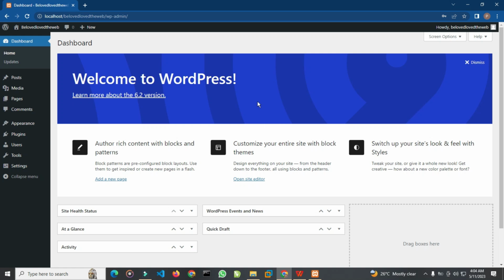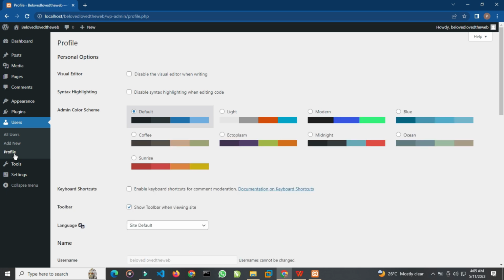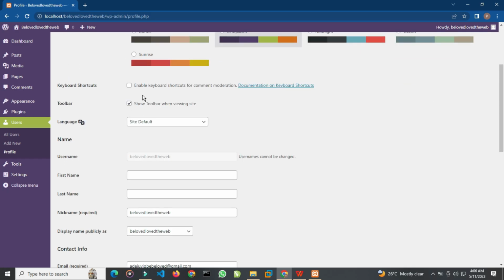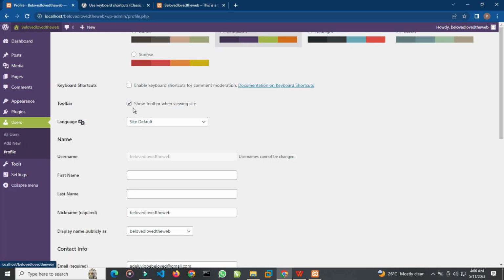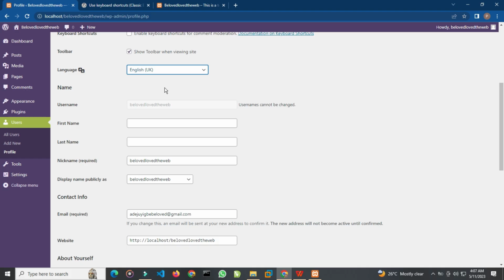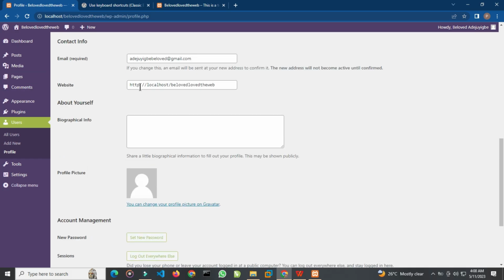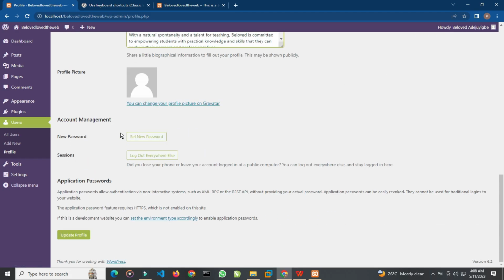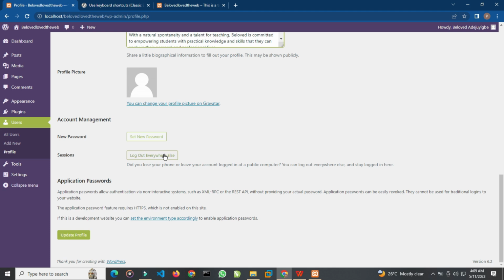How to Manage WordPress User Profiles: Beginner’s Guide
Want to learn how to set up and manage User Profiles in WordPress? This step-by-step tutorial will show you how to add users, edit profiles, assign roles, and control permissions to keep your site organized and secure.

What you’ll learn:

How to create and edit WordPress user profiles
Understanding user roles and capabilities
Managing permissions for team members or contributors
Tips to enhance site security with proper user management
Perfect for bloggers, business owners, and WordPress admins!